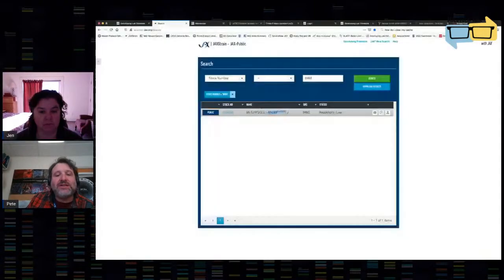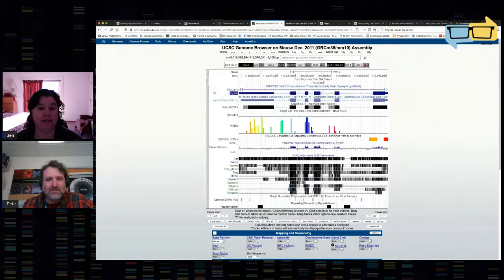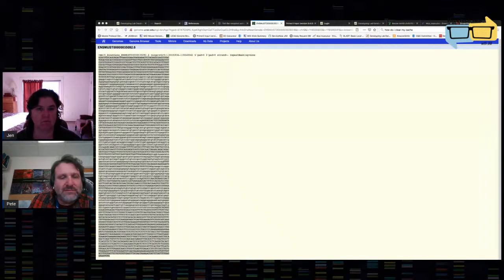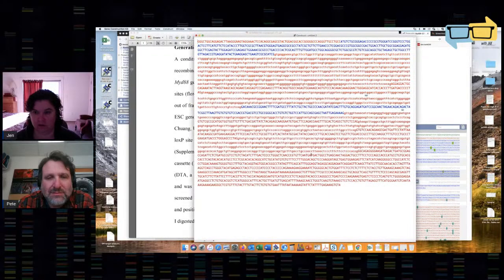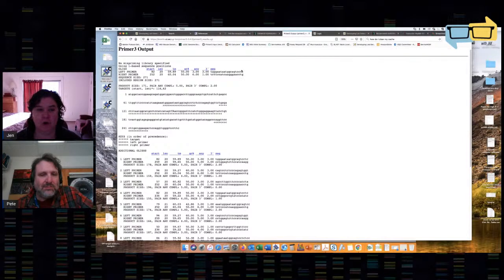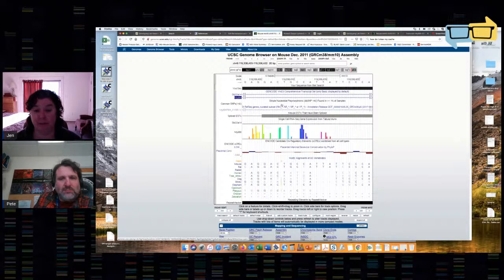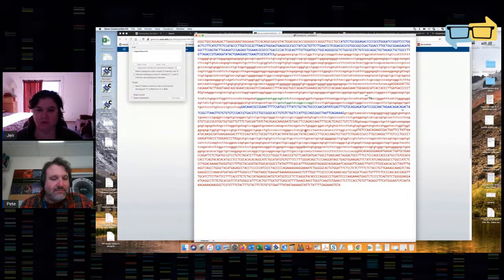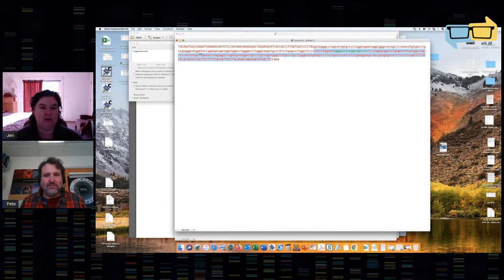MiceTech Talk Episode 26: Let's Talk Designing Genotyping Assays - Dec 15, 2020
Dec 15, 2020 – Do you know how your genotyping assay works and what it is detecting? In this episode, we chat with JAX’s Genotyping group to walk through assay design basics when you are lacking the full sequence of the mutation.

Helpful Resources